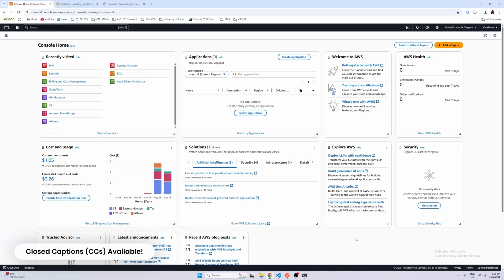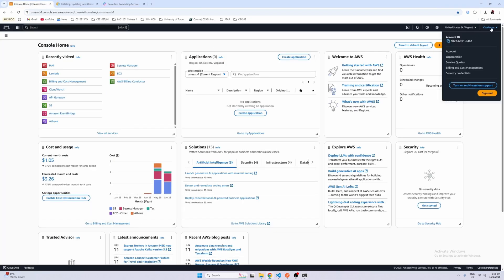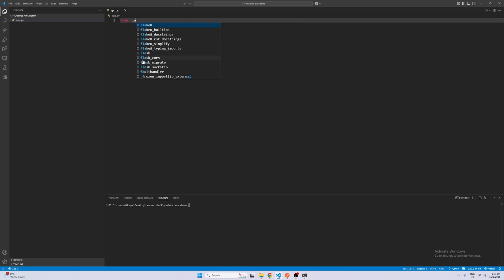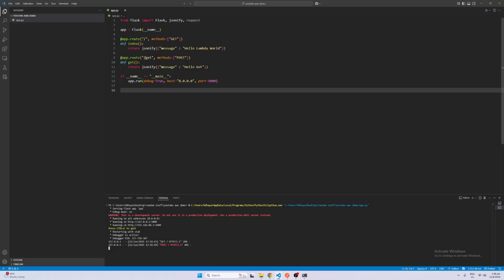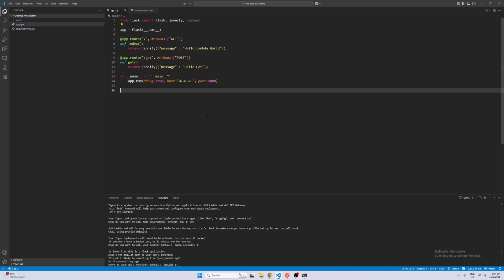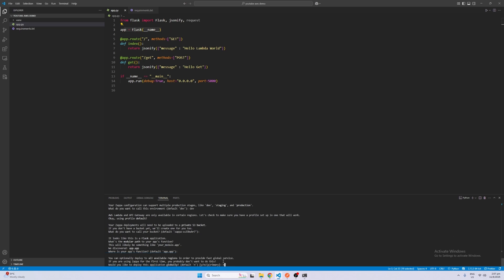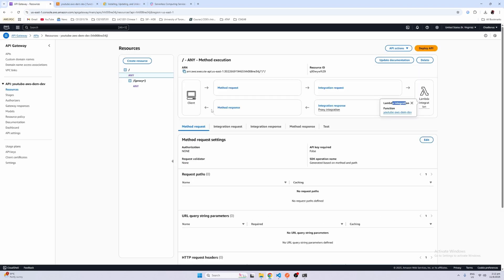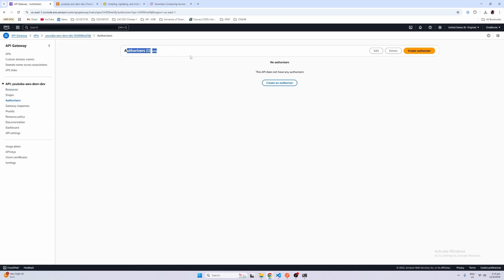Deploy Your Flask App on AWS for Free (2025) | Step-by-Step Tutorial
In this video, I’ll show you how to deploy your Flask API (or any WSGI) to AWS Lambda with no servers required. Unless you are running a API with massive traffic, you should be fully covered by AWS’s free tier.

Steps covered in this tutorial:
1) Create AWS account

2) Install CLI

Or install via:
pip install awscli --upgrade --user

3) Configure AWS CLI credentials:
aws configure

4) Create your Flask app (as you normally would)

4) Set up your requirements.txt → make sure to include flask!

5) Create virtual env with requirements installed:
python -m venv venv
venv\Scripts\activate (windows)
source venv/bin/activate  (mac/linux)

6) Deploy your app with Zappa:
zappa init, zappa deploy dev

00:00 Introduction
0:26 Install AWS CLI and Configure Credentials
3:13 Install zappa
3:38 Create simple Flask app
5:53 Setup requirements.txt
6:33 Setup virtual env
7:05 zappa init
9:35 zappa deploy dev
9:56 AWS Console
11:41 Demo endpoint calls
12:50 Possible Issue